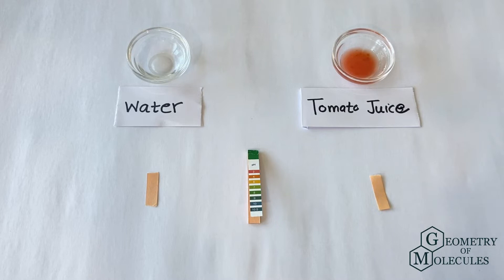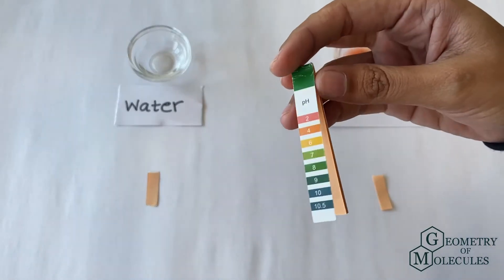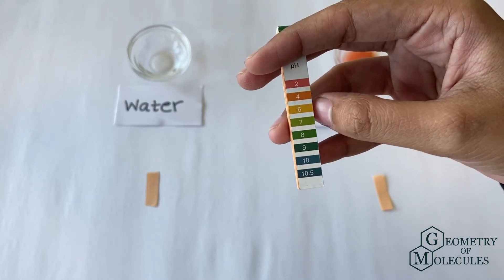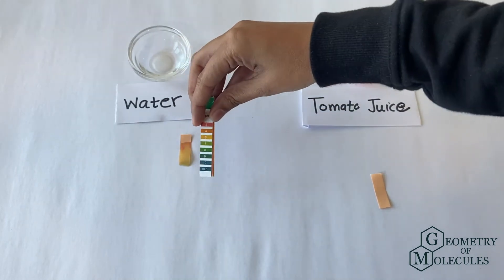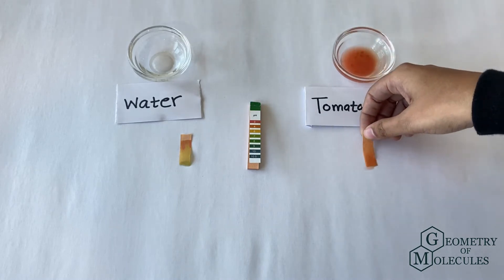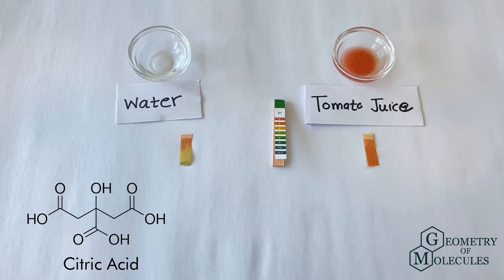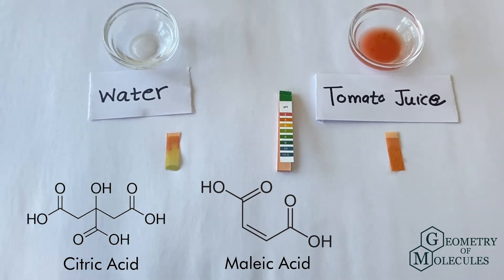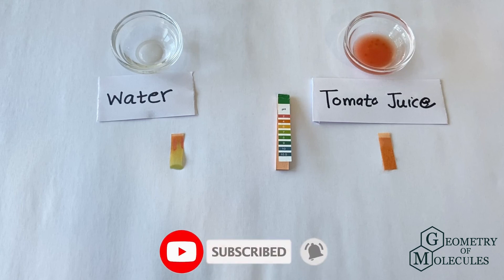pH of Tomato Juice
In this video, we will do a small experiment in which we will be testing the pH of tomato juice with the help of pH paper. Watch the whole video to find out the pH of the tomato juice and its constituents that are responsible for the pH it shows.